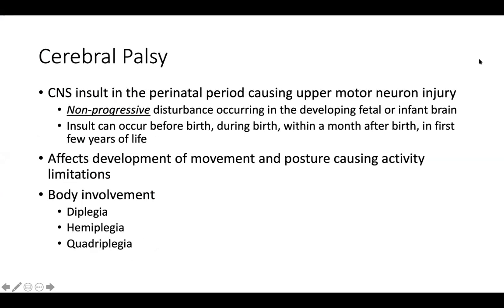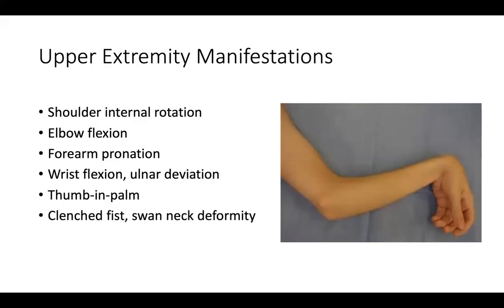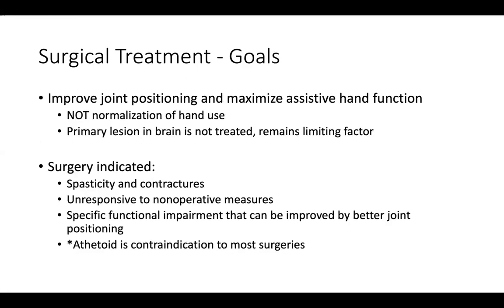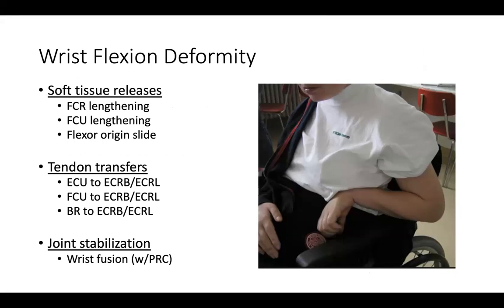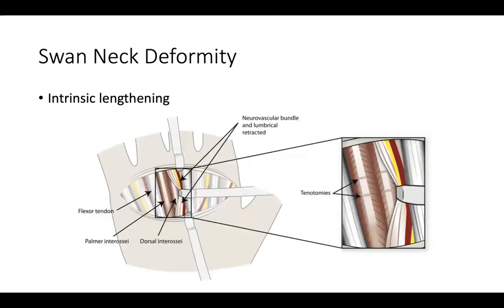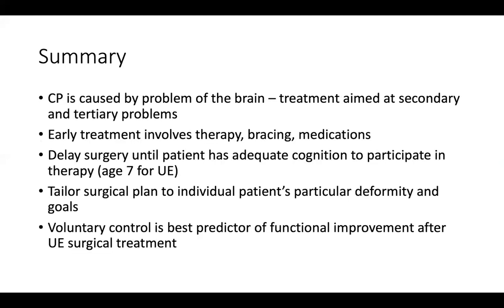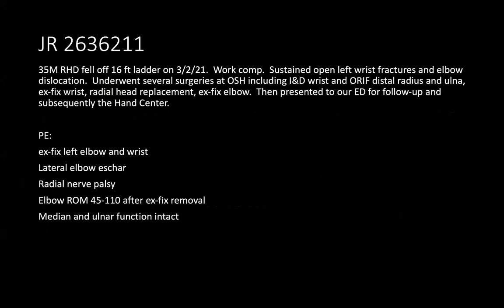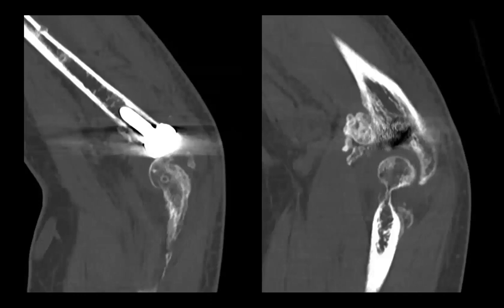Cerebral Palsy for the Hand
Cerebral Palsy of the Upper Extremity Presentation and Discussion, UVA Hand Conference, June 17, 2021